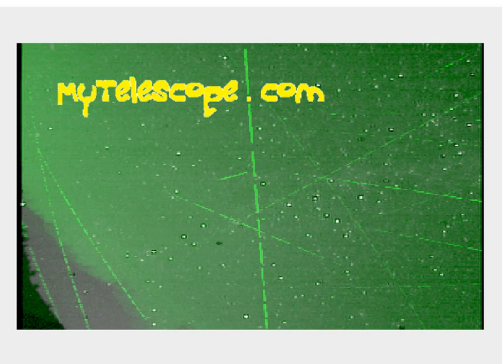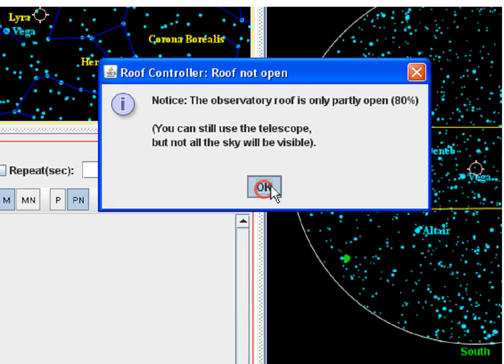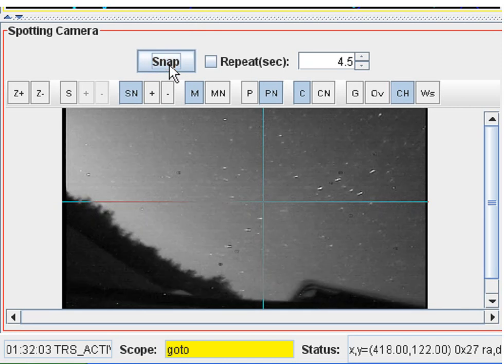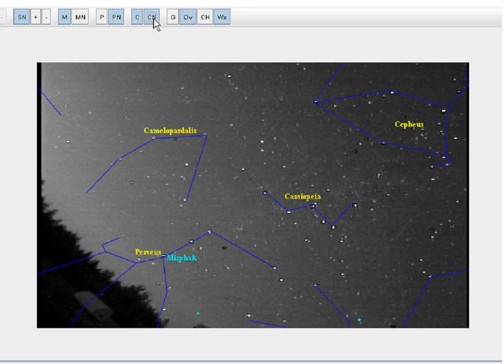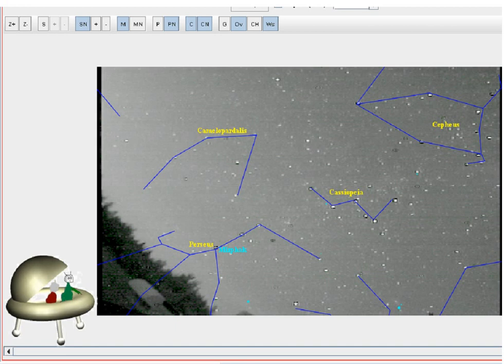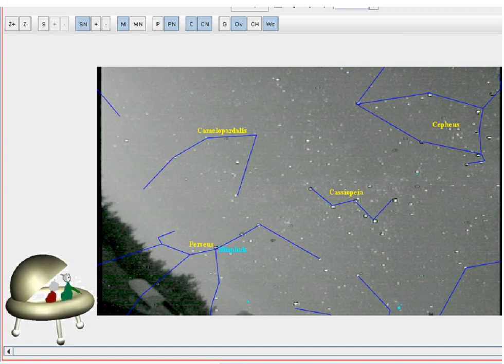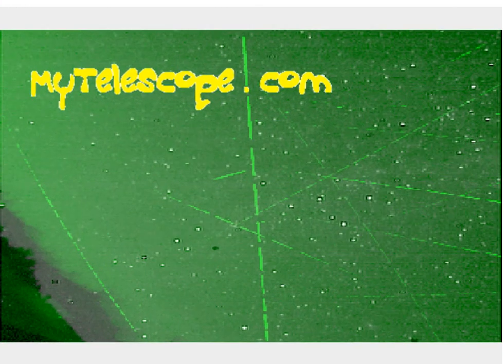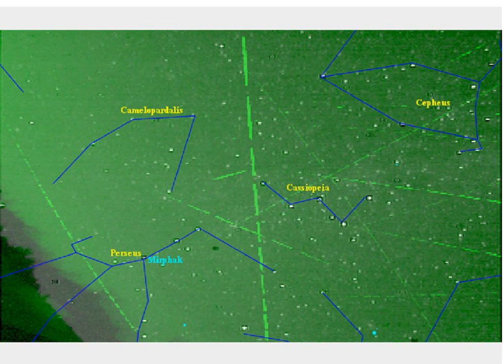Perseid Meteor Shower 2009 - The Day After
Perseid Meteor Shower 2009 (the day after) as recorded by wide field spotting camera at MyTelescope.com